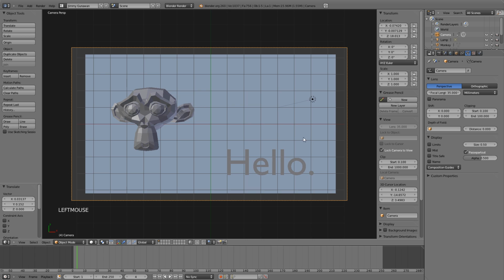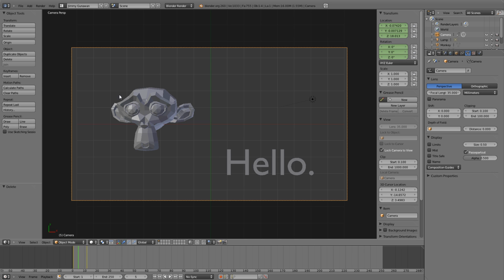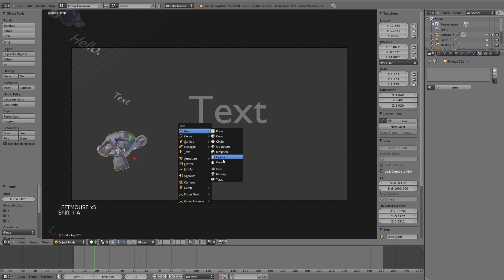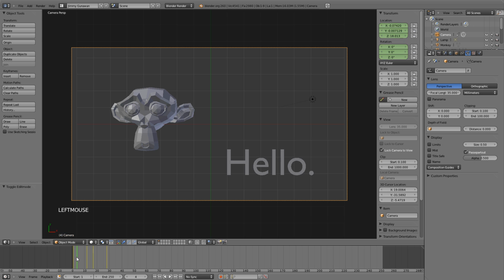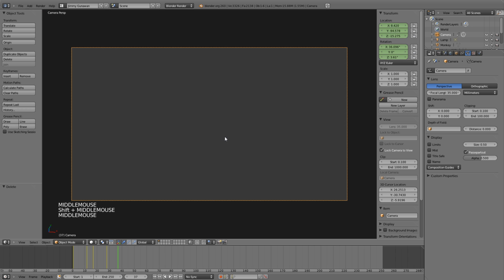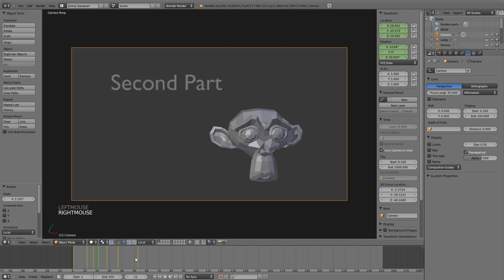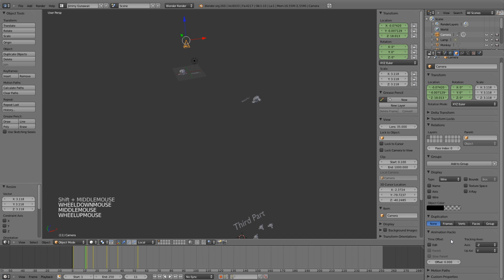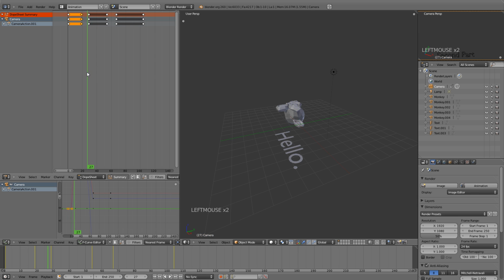BLENDER / Camera 101 for Motion Graphics Part Two